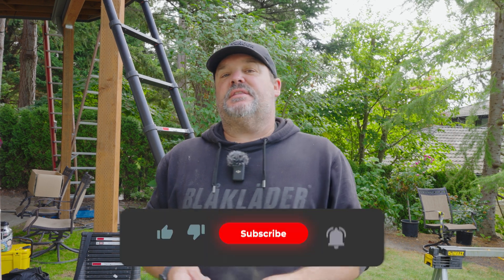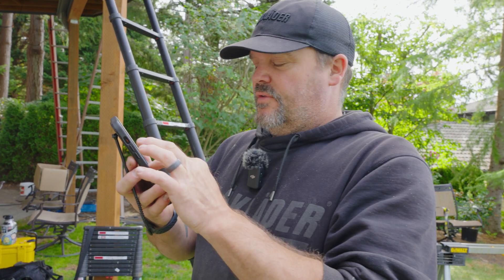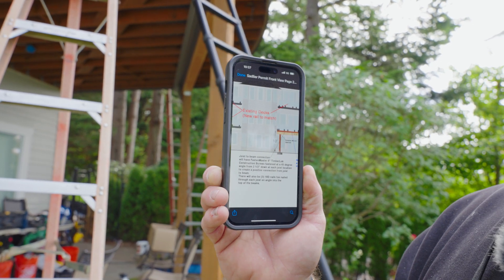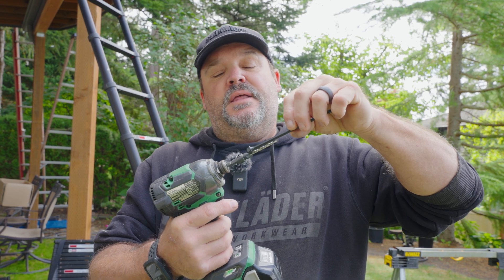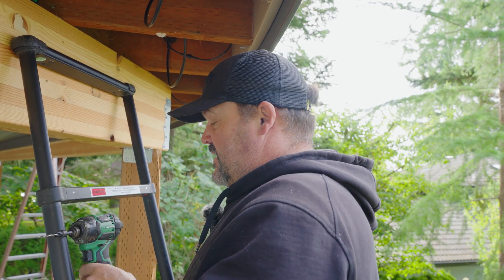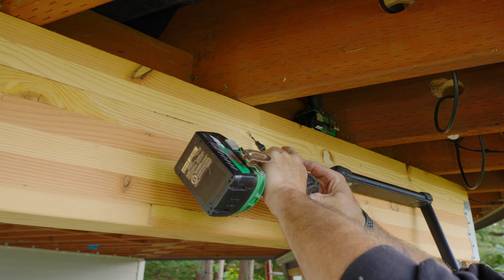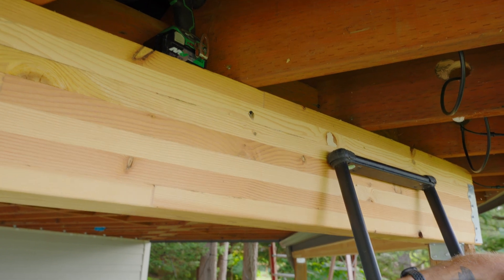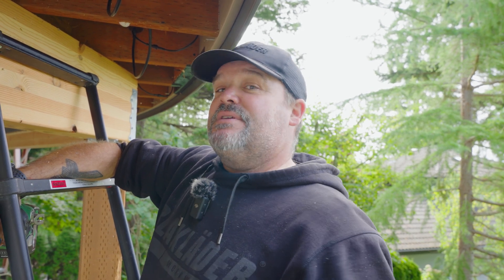Quick Tip: Bracket-less Joist To Beam Connection || Dr Decks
The end goal is to wrap the beams in facia. The problem: The beams would normally have brackets. However, I called my engineer and he came up with a new solution that I want to share with you today.